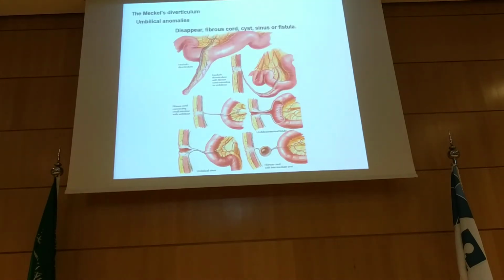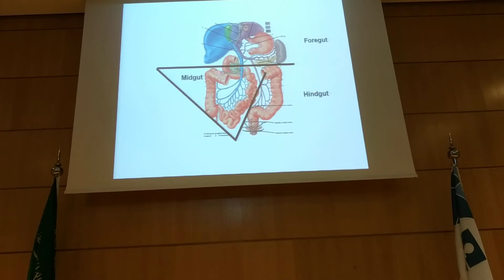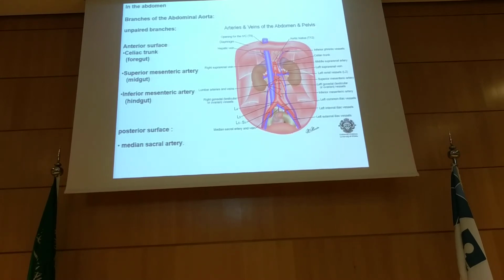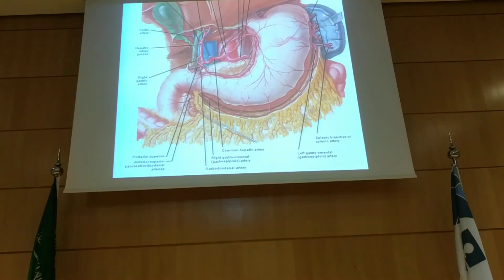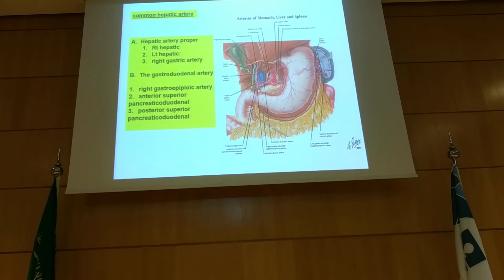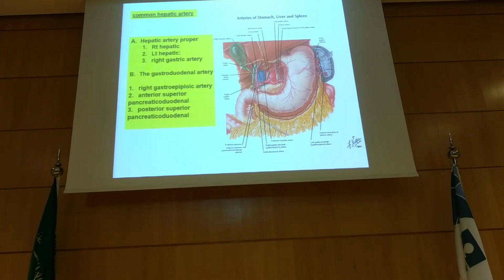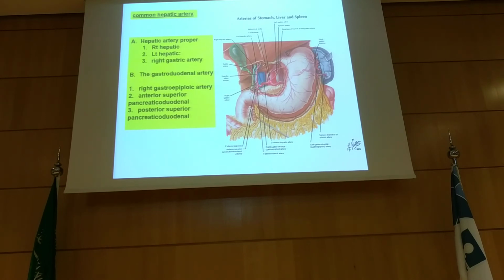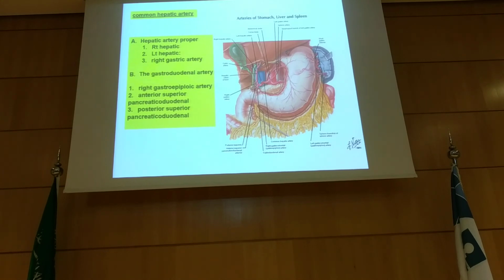Anatomy of Small Intestine Part 2